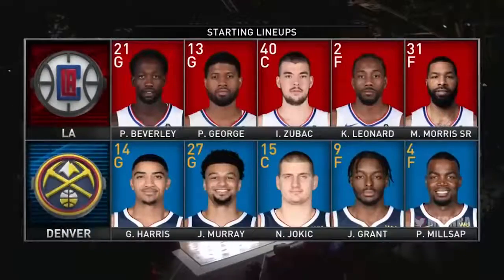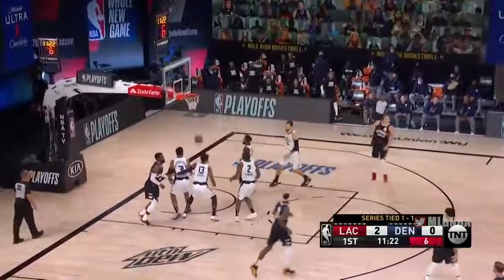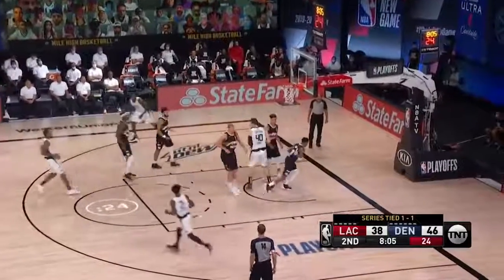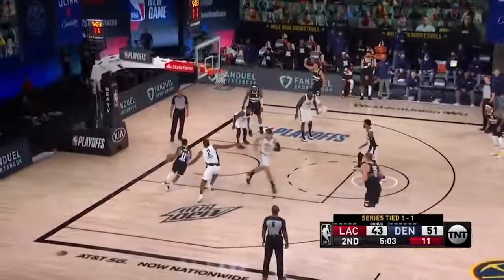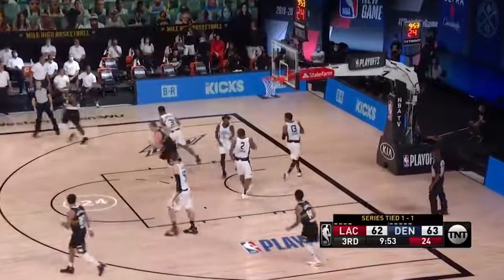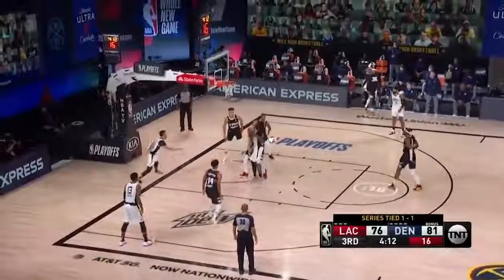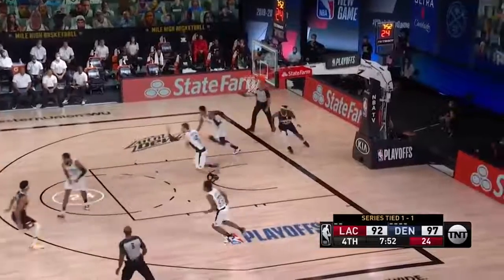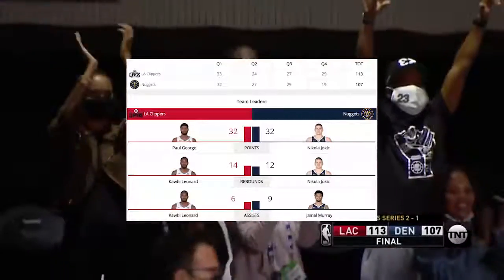LA Clippers vs Denver Nuggets Full GAME 3 Highlights | September 7 | NBA Playoffs